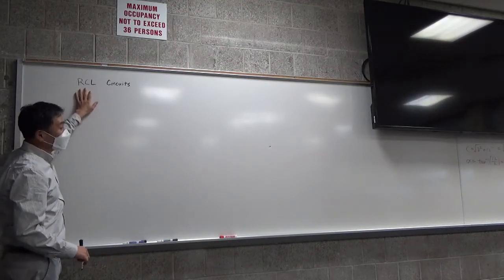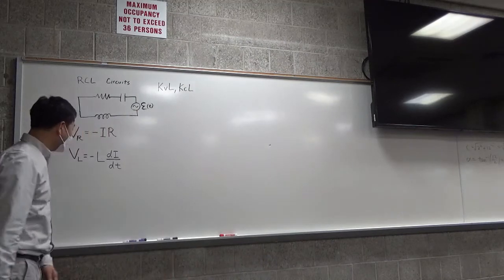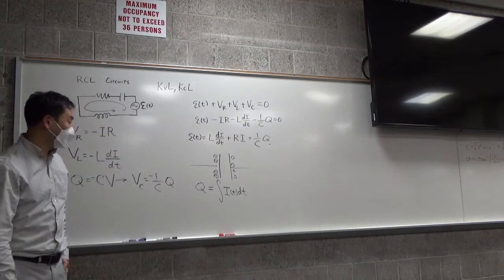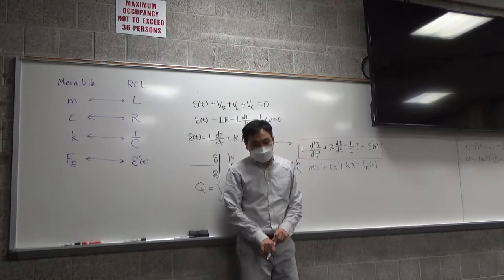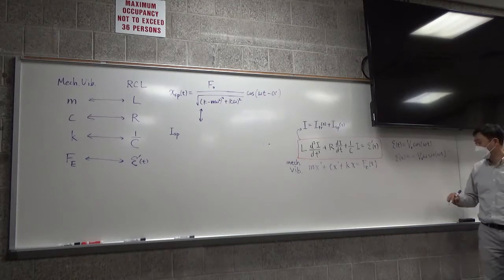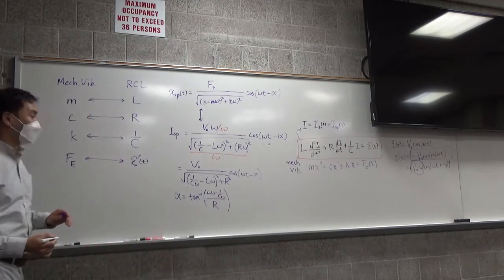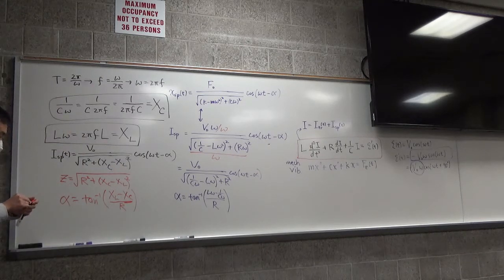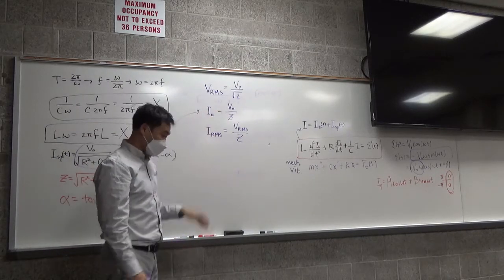RCL circuit and mechanical vibration how they are related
LCR circuit has inductor, capacitor, and resistor.
Here I explain how the differential equation is obtained, and how it is related to the differential equation for the mechanical vibration.
I also speak about reactance and impedance, and how to use it for computing I_max and I_RMS